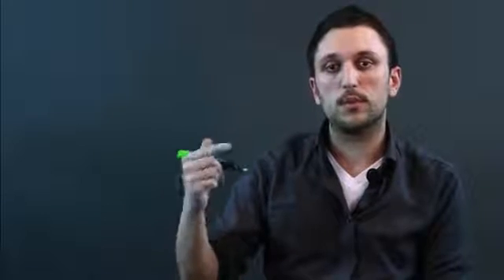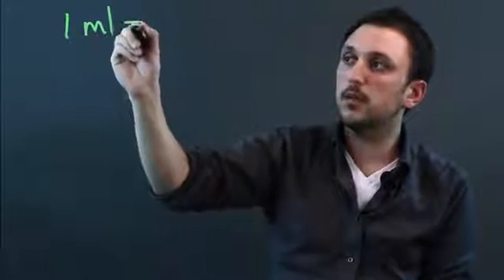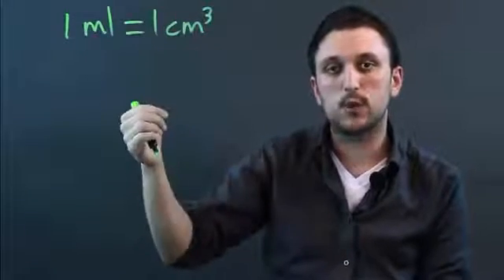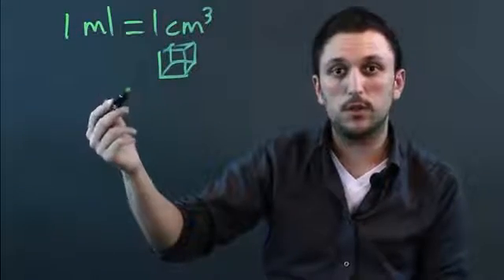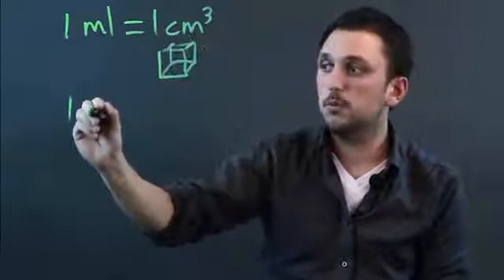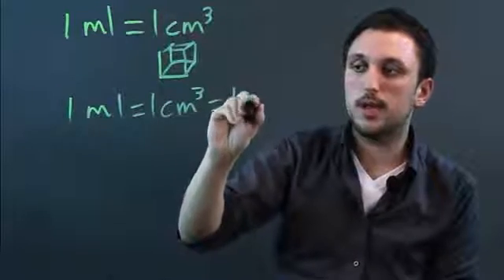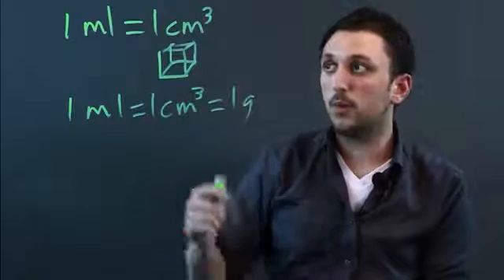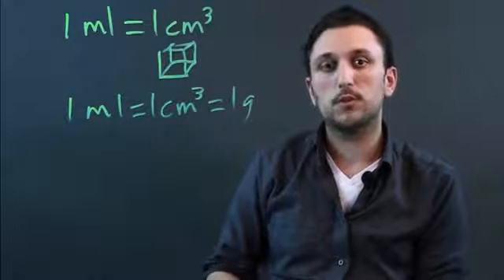How Many Square Centimeters Are in a Milliliter?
How Many Square Centimeters Are in a Milliliter?. Part of the series: Math Conversions. You can find out how many square centimeters are in a milliliter by following a few basic steps. Find out how many square centimeters are in a milliliter with help from a high school math tutor and teacher in this free video clip.